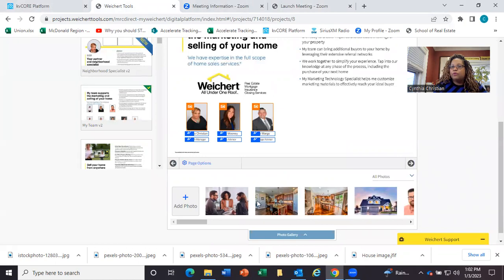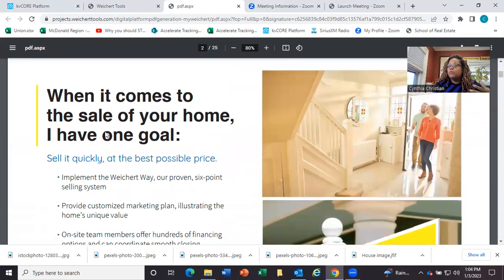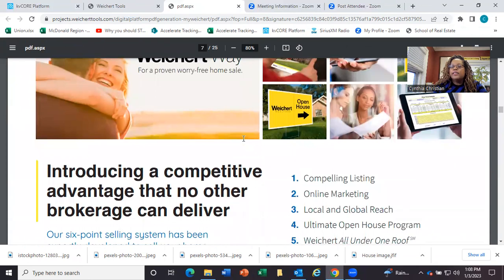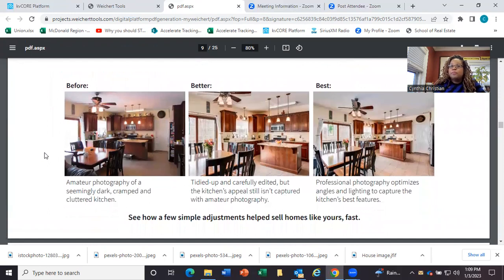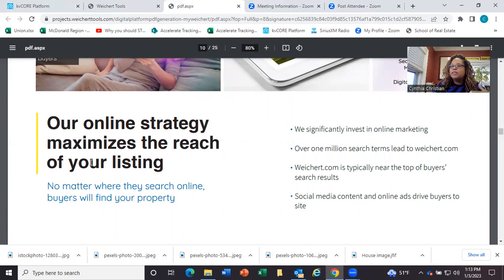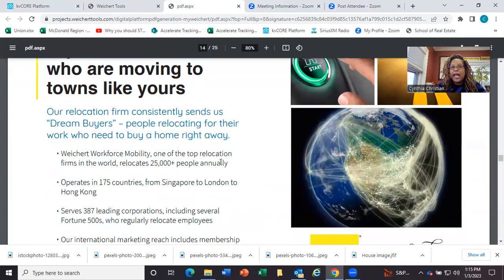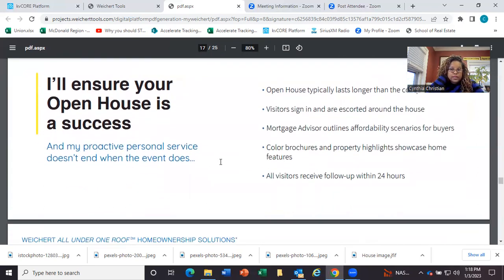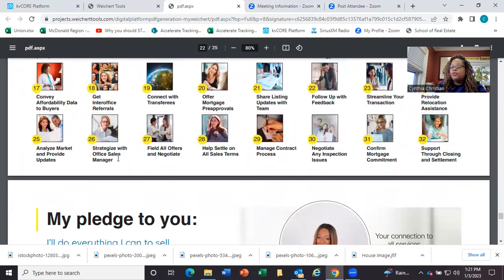Listing Presentation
Training